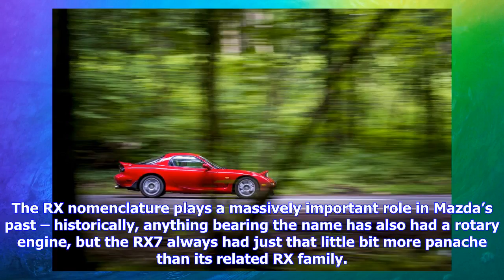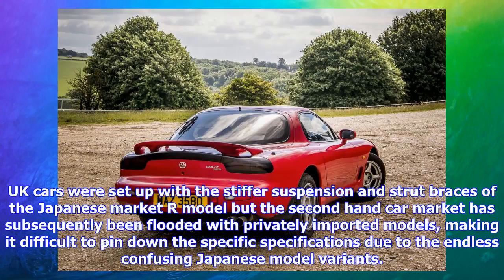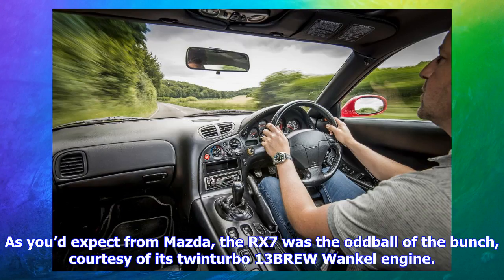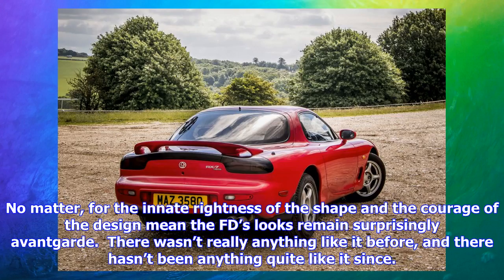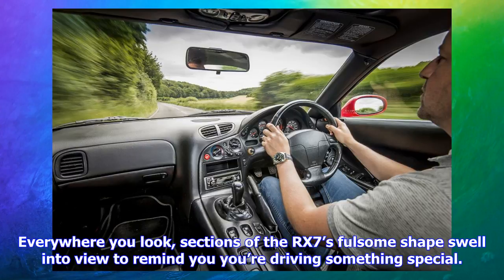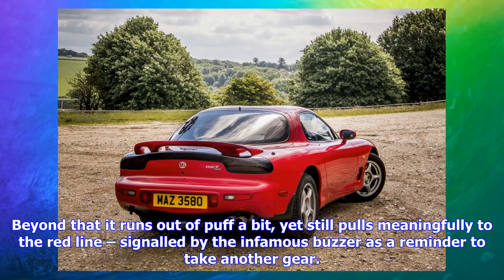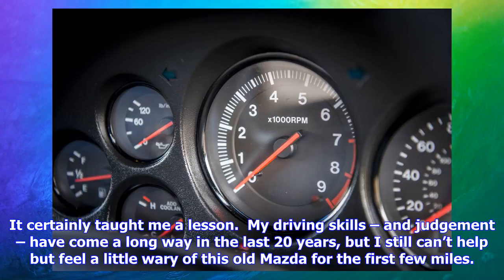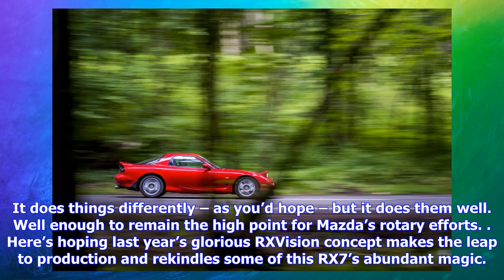Breaking News | Mazda rx-7 fd - review, history, prices and specs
Mazda rx-7 fd - review, history, prices and specs

The RX nomenclature plays a massively important role in Mazda’s past – historically, anything bearin...